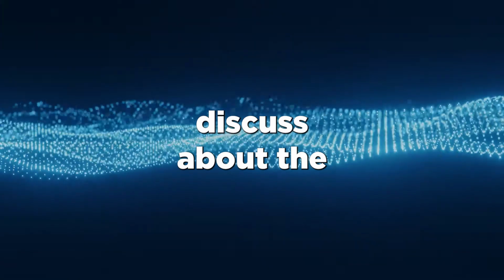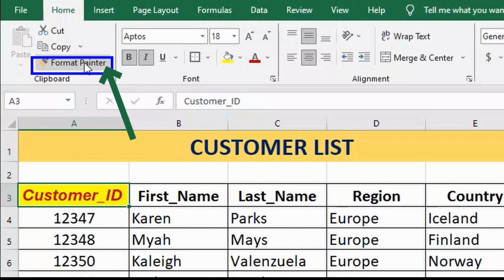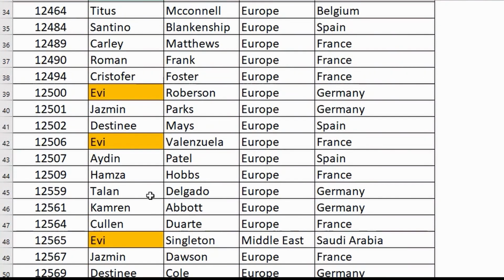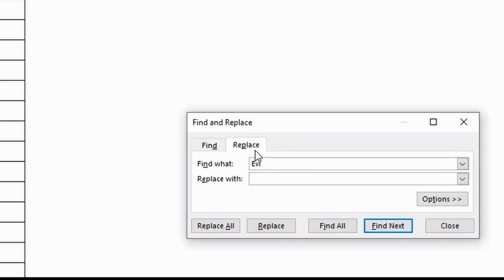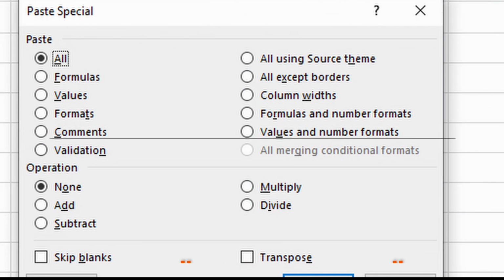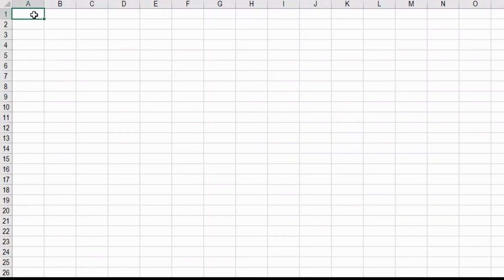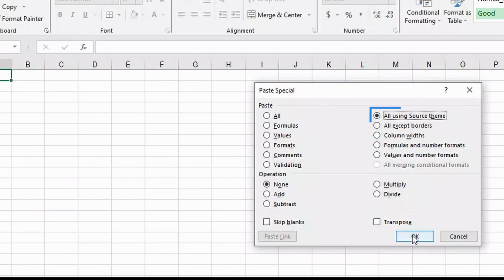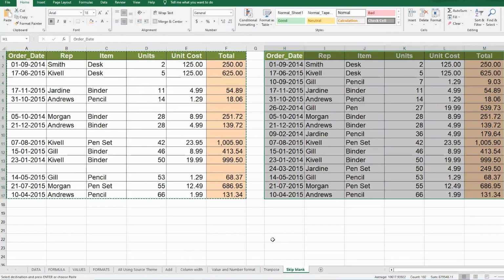How to Use Format Painter in Excel | How to use paste special in excel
Hello Friends, Today we are going to discuss in this video about Format Painter , Find and Replace and Paste special in simple ways.